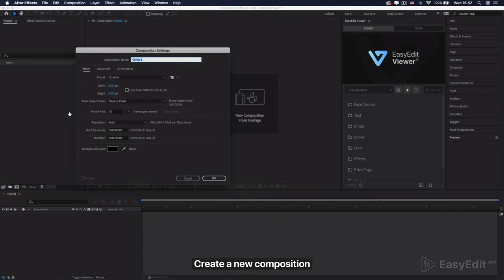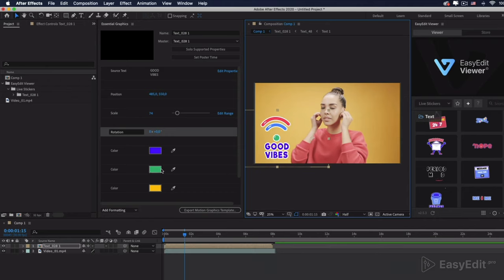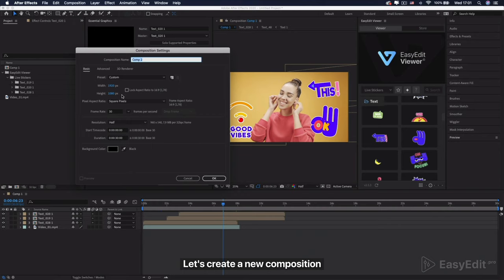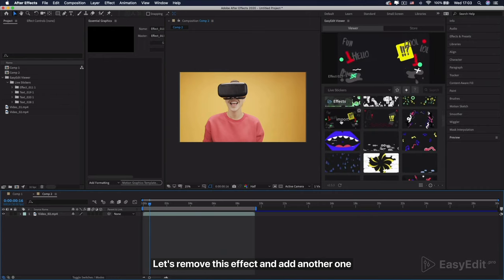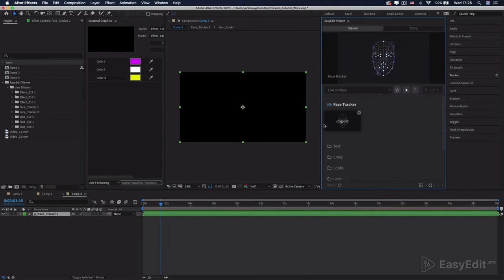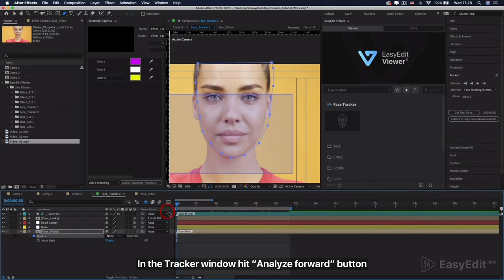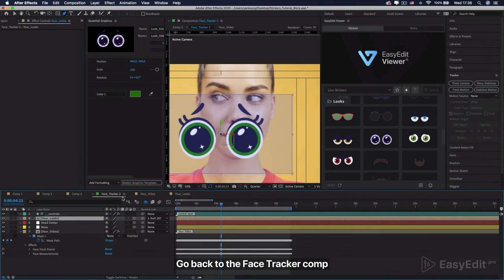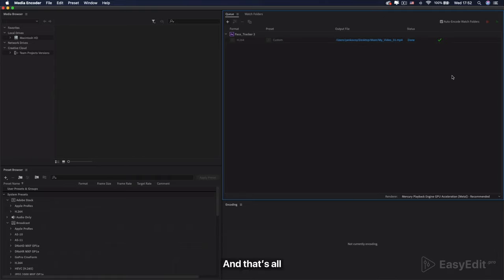How To Edit Amazing Video For Your Vlog? | Add Stickers in After Effects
Introducing clear and useful video editing tutorial how to easily work in Adobe After Effects and use the huge 🔥Live Stickers Pack template🔥 to make your videos more than just attractive.

❗️It`s already available After Effects, Final Cut, Premiere Pro❗️